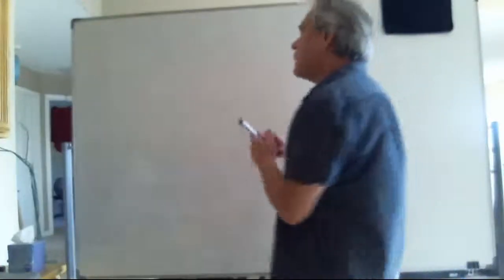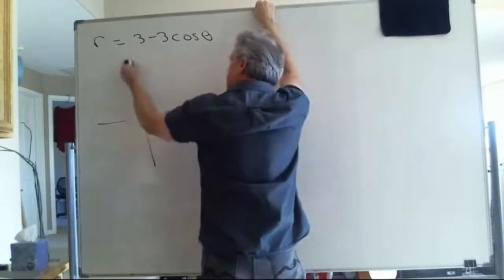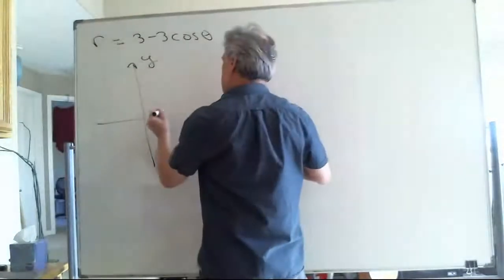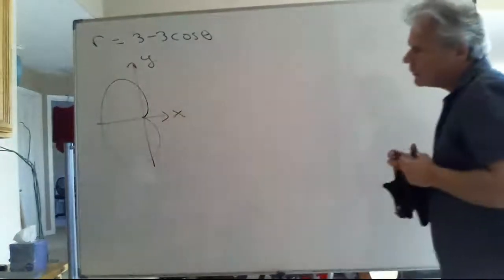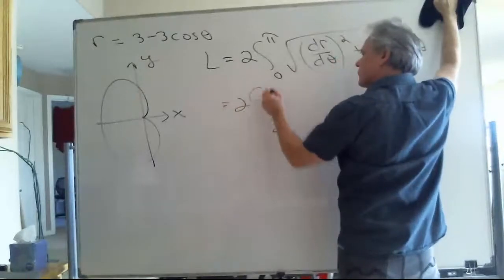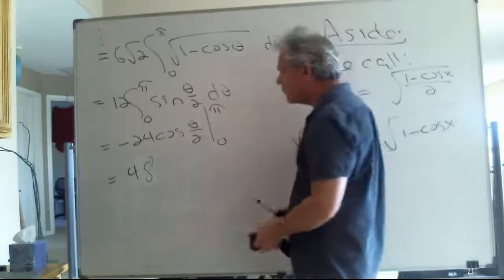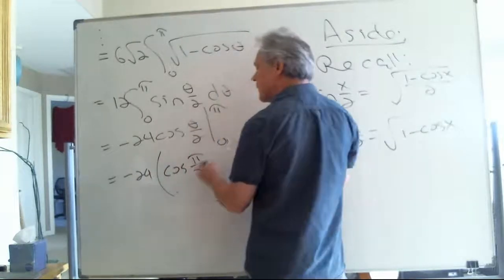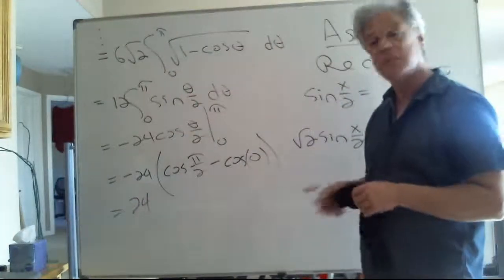Math 31, Polar 7